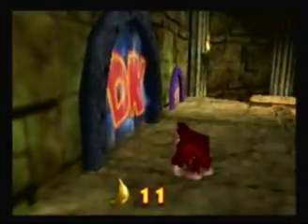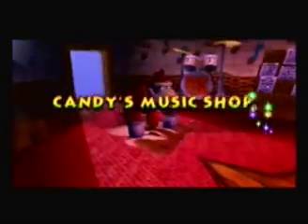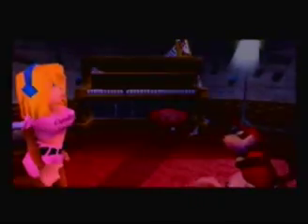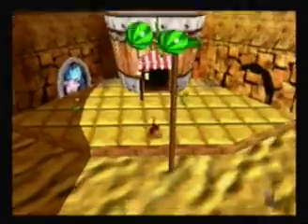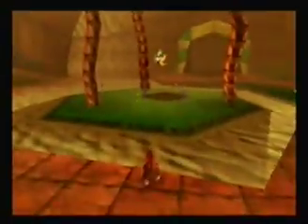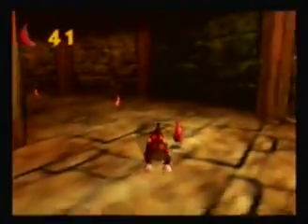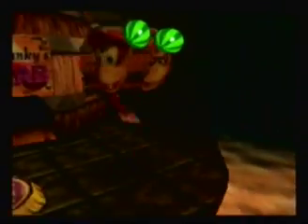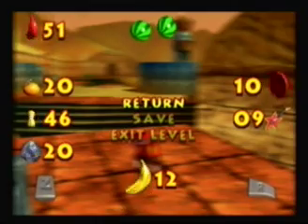Lets Play Donkey Kong 64 #5 An Aztec that Is Angry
We enter world 2 Angry Aztec a temple based world filled with temples, qucksand, etc. Both DK and Diddy visit Candy's Music Shop to buy instruments that they can use to fight off krimilings and do other things with it. Also Diddy frees Tiny from her prison